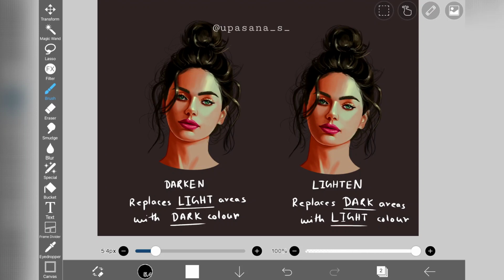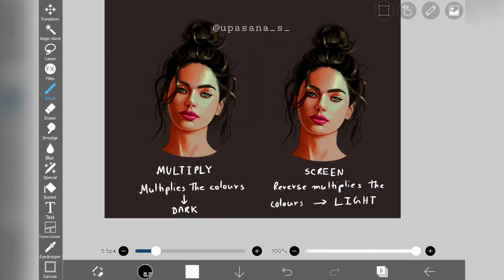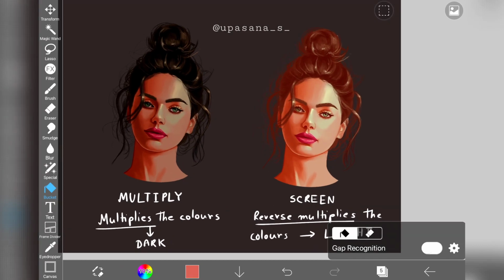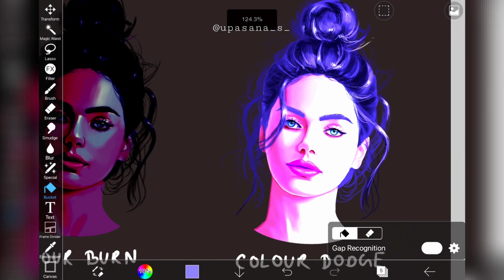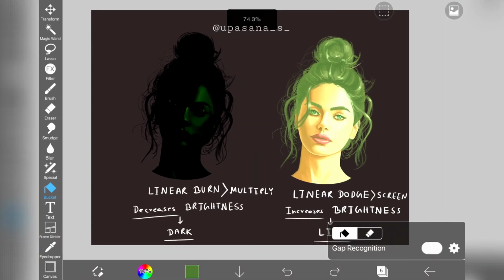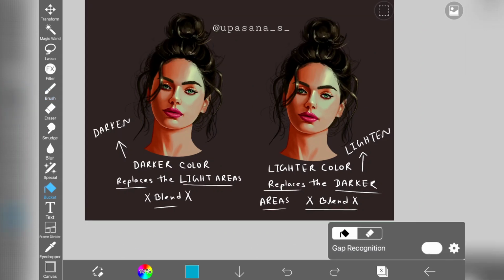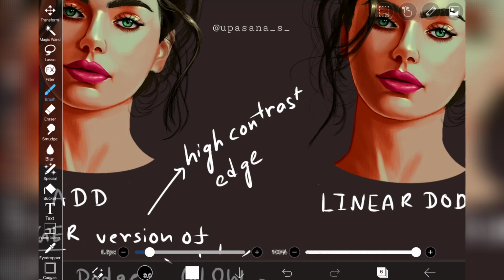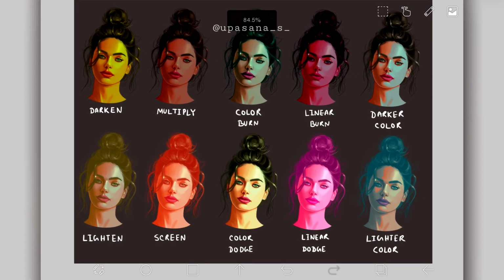Blending Modes Explained (Part 1) | Beginner Friendly Informative Tutorial | [ Ibispaint X ]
Confused about Blending Modes? Learn everything you need to know in the simplest way possible~

0:00 Intro
0:42 Things to remember
1:13 Darken & Lighten
2:40 Multiply & Screen
3:55 Colour Burn & Colour Dodge
5:42 Linear Burn & Linear Dodge
7:09 Darker Colour & Lighter Colour
8:41 Add
10:30 Final Thoughts
11:05 Outro